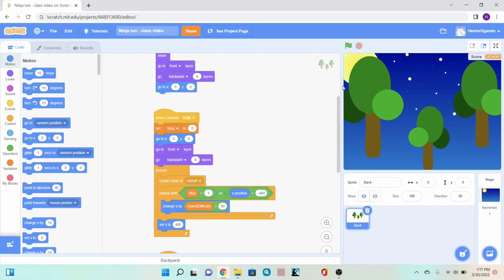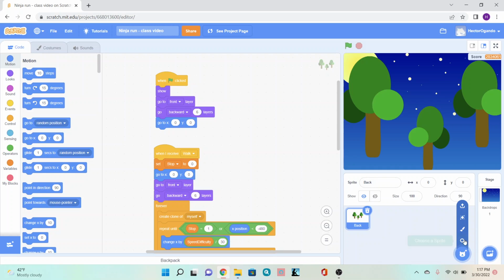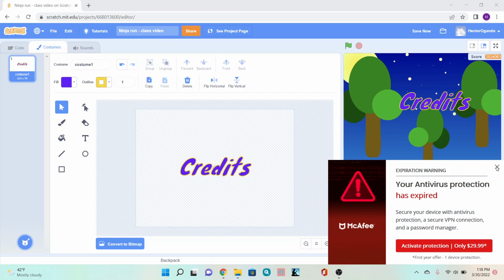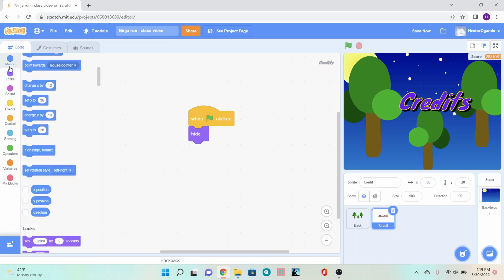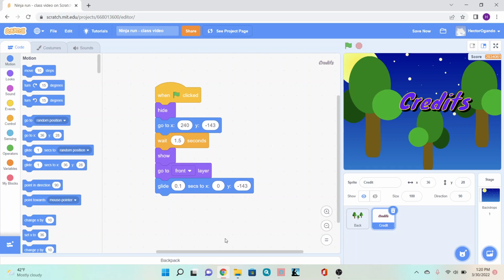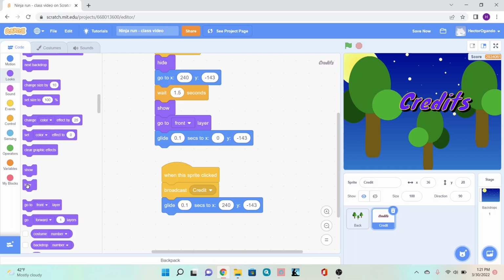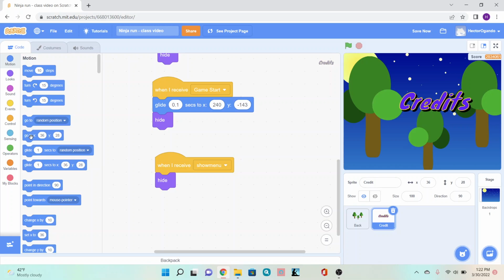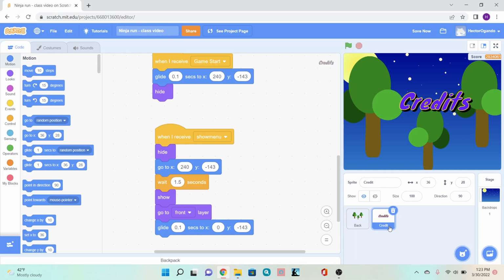Scratch Ninja Run Week 1 Deepdive Credit Button Step 1